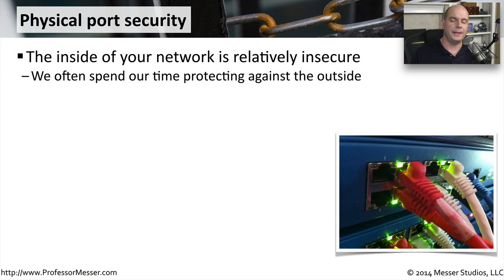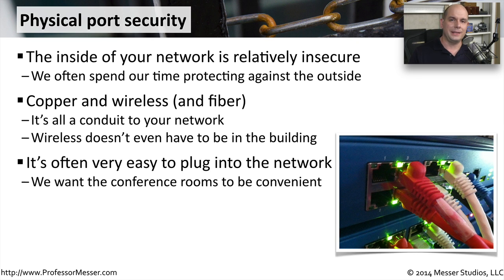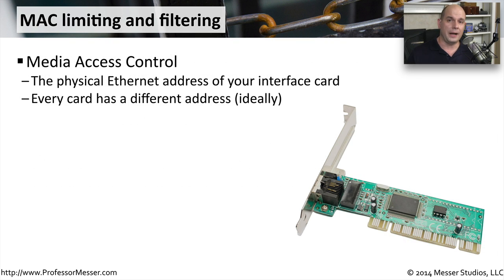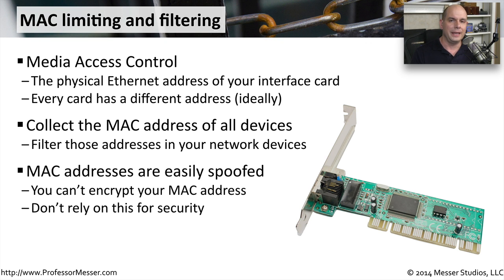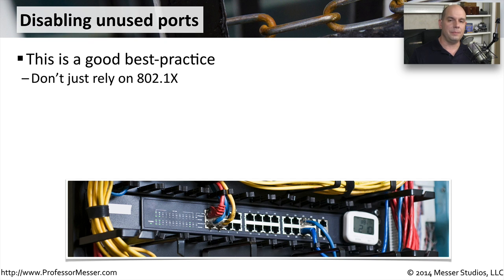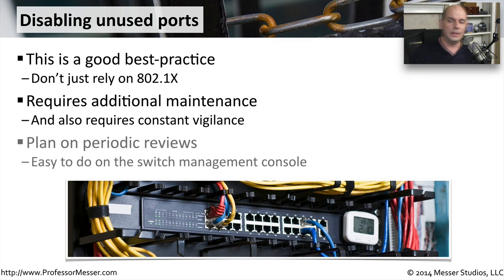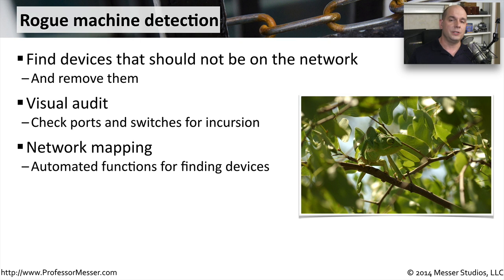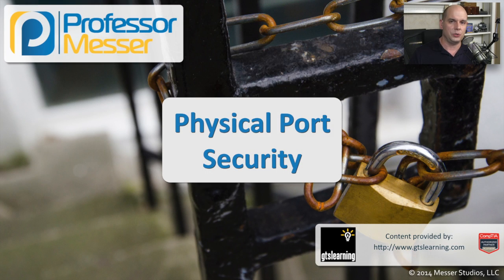Physical Port Security - CompTIA Security+ SY0-401: 3.6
Physical access to a network can be a significant security concern. In this video, you’ll learn how to protect your physical network interfaces using configuration settings and access control software.